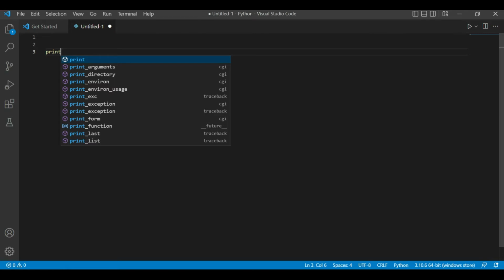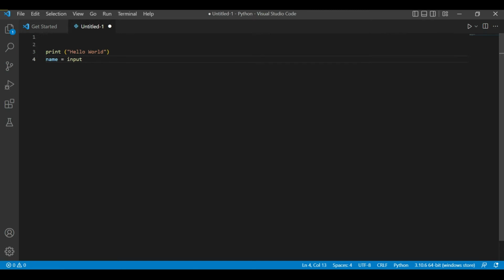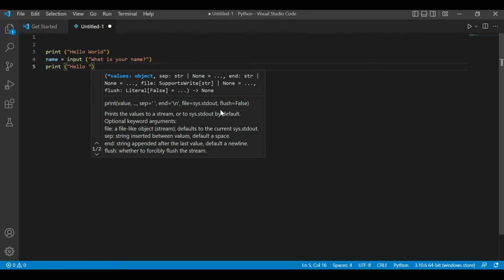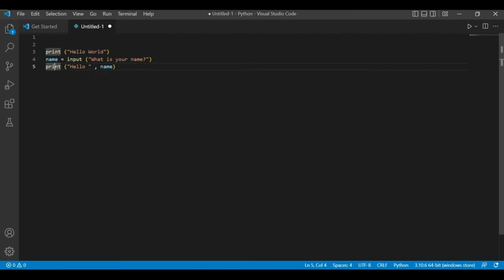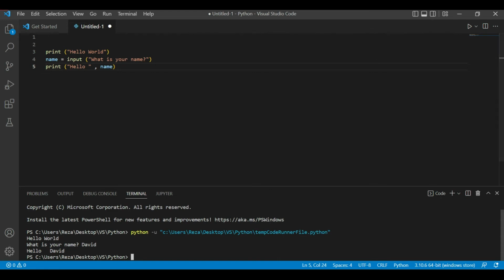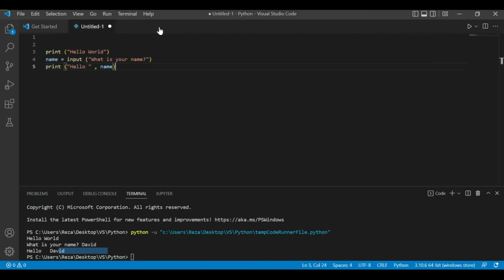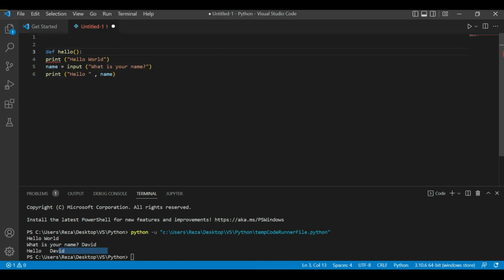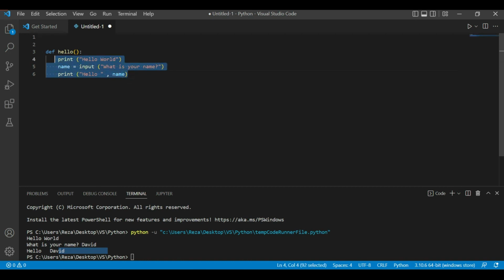5 The First Code in Visual Studio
This video contains a simple code as the first code for a start.
This series of videos try to teach Python in a very simple way. It aims at everyone with a little knowledge of programming.
Simple Coding